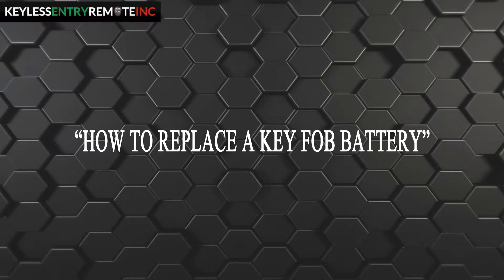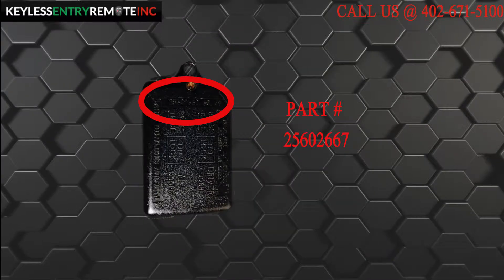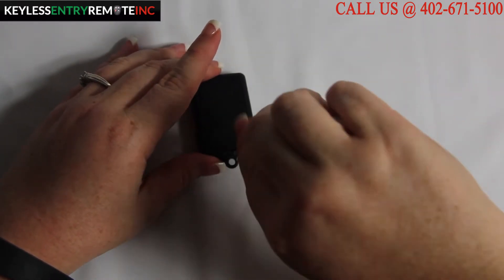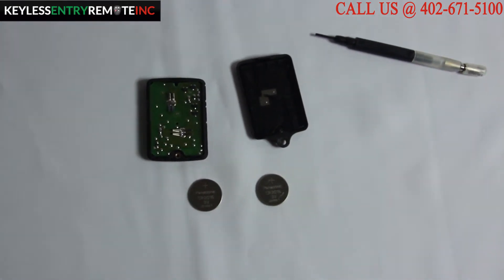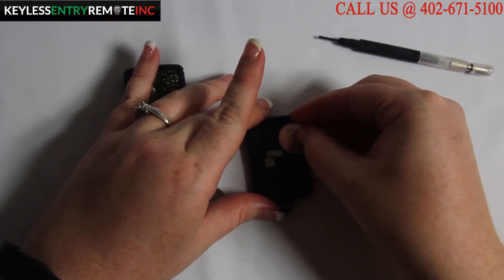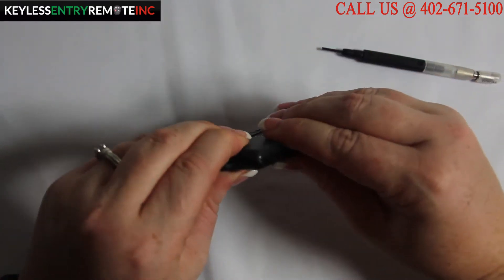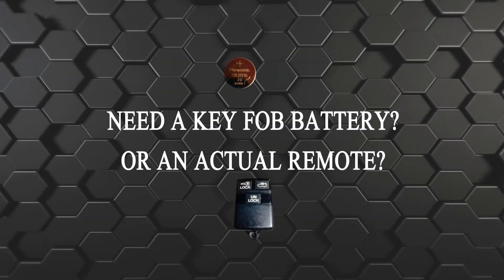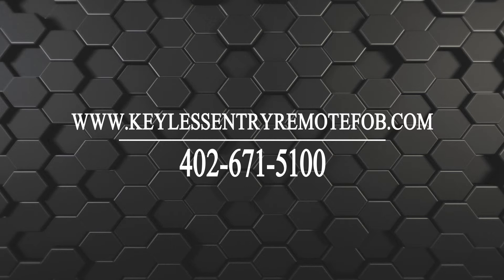How To Replace Buick Century Key Fob Battery 1991 1992 1993